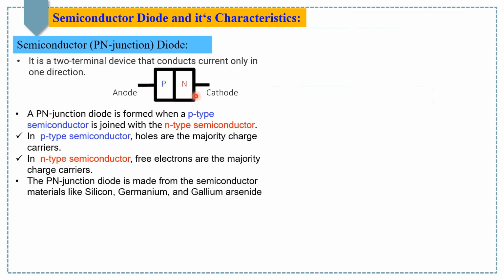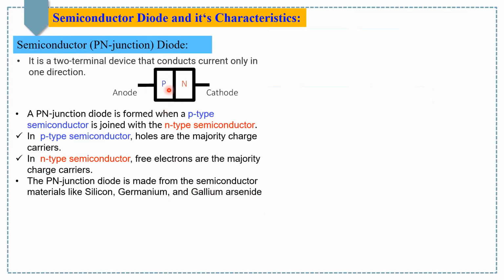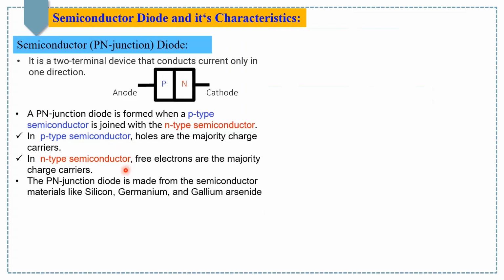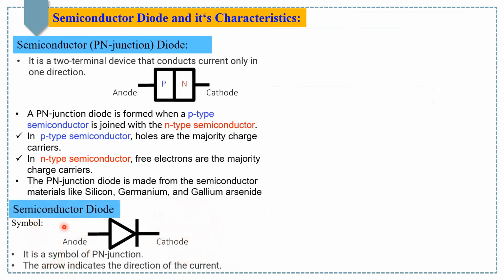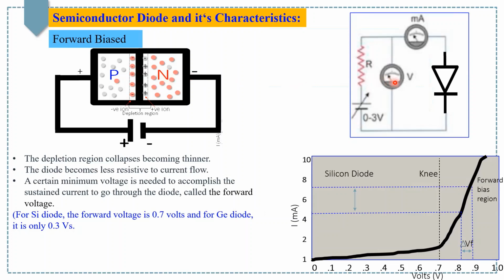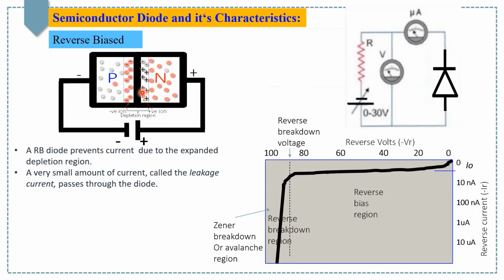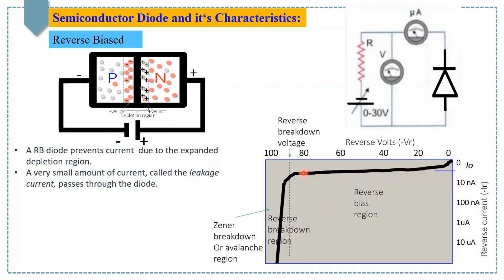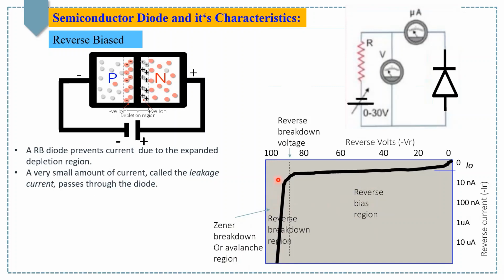Semiconductor Diode | PN-Junction | Forward Bias | Reverse Bias | P-type | N-type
What is Semiconductor Diode ?
What is a| PN-Junction and how is it formed?
What is a Forward Bias Diode?
What is a | Reverse Bias Diode
What is| P-type and N-type Semiconductor ?

Here is list of other lectures:
RLC PARALLEL CIRCUIT (Class 12 and BS Physics)
What is RLC parallel circuit?
What is the response of RLC parallel circuit at low, high and at resonant frequencies?